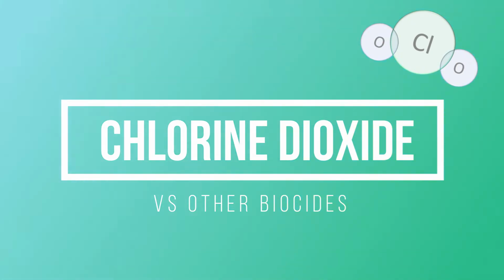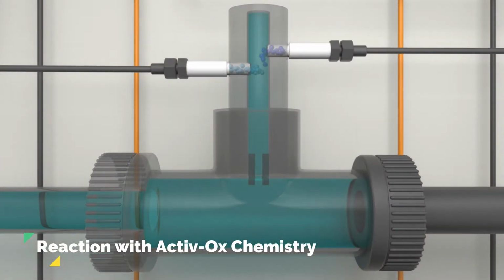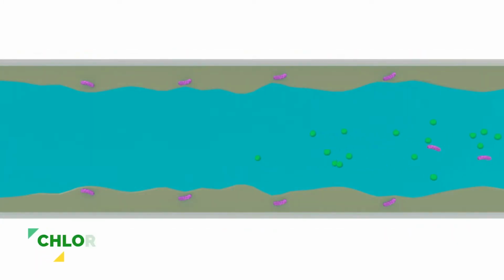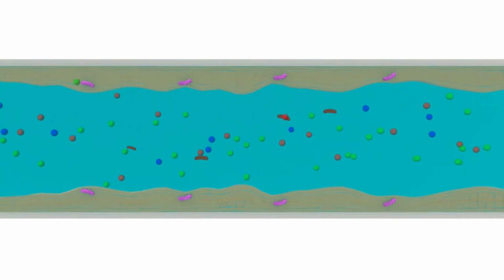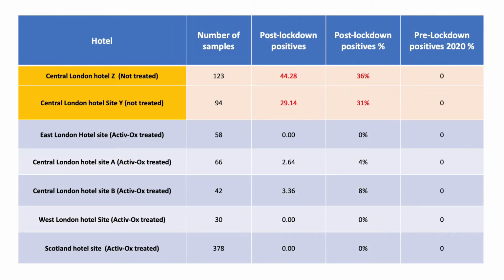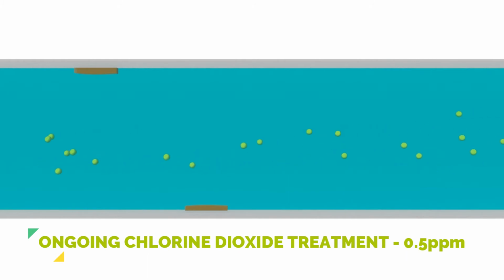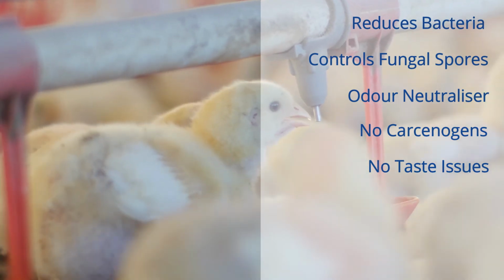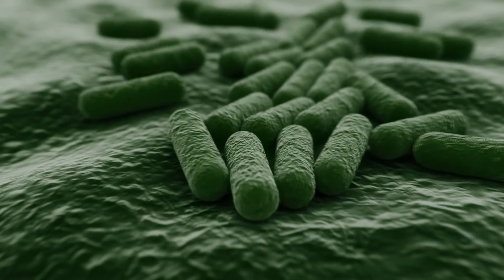Chlorine Dioxide Vs Other Biocides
Chlorine Dioxide is an exceptional biocide due to its unique set of properties which set it apart from other oxidising biocides such as chlorine, bromine, Ozone and Hydrogen Peroxide & Silver.

While all of these biocides have their place and suited applications: chlorine dioxide is superior in many ways and when produced using Activ-Ox chemistry is suitable in many more applications.

More details on Chlorine Dioxide in industrial applications and Legionella control